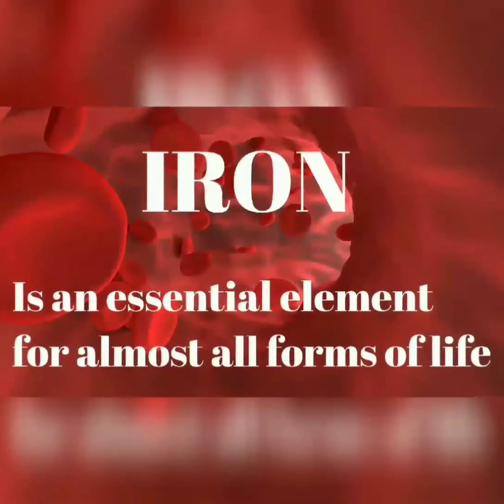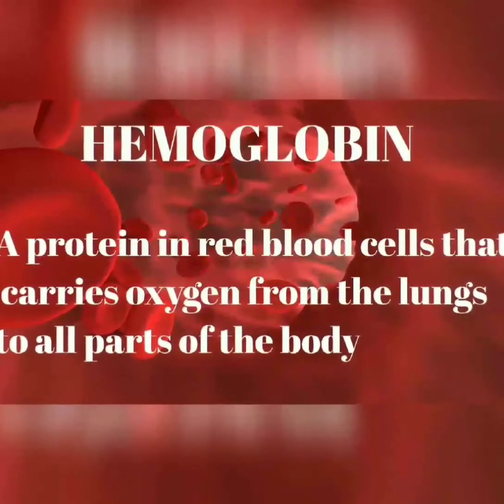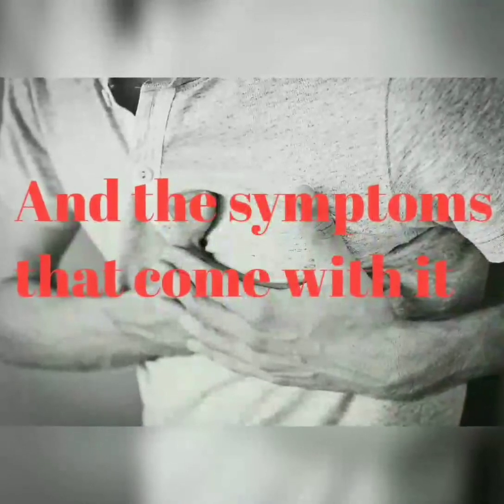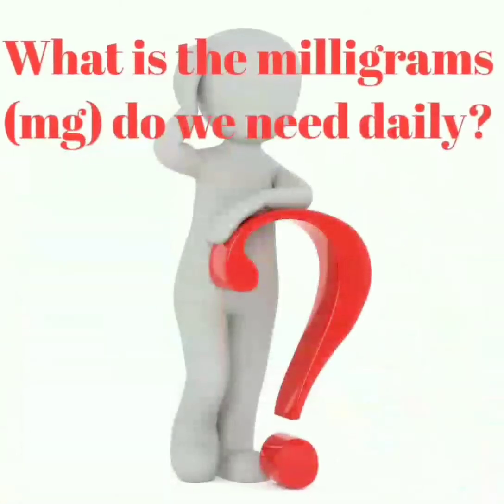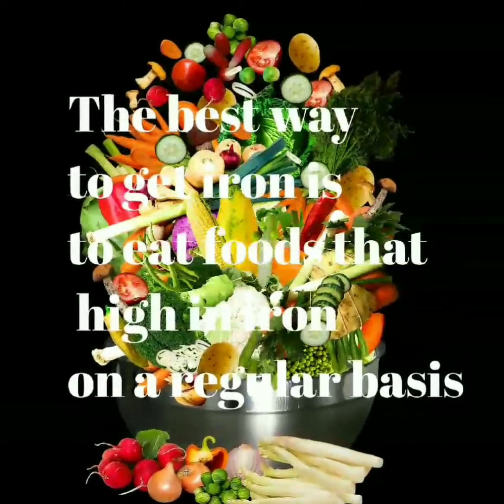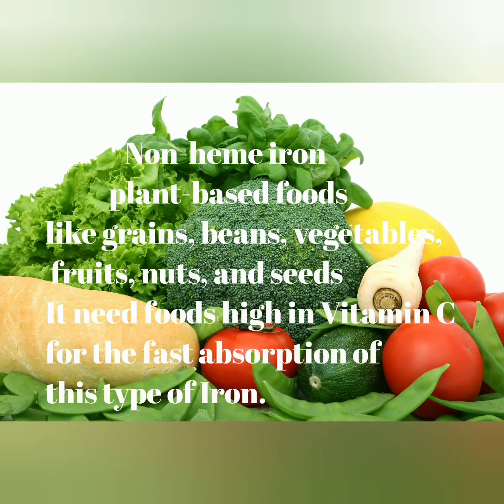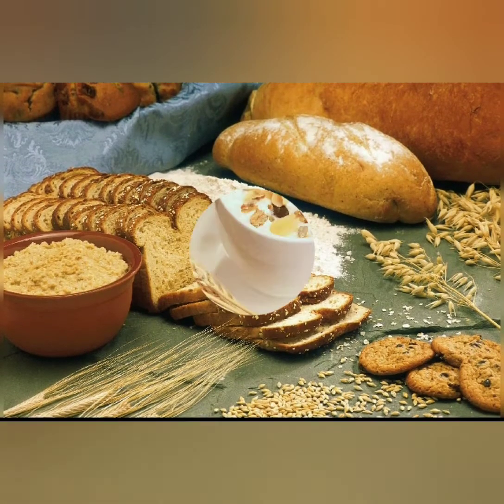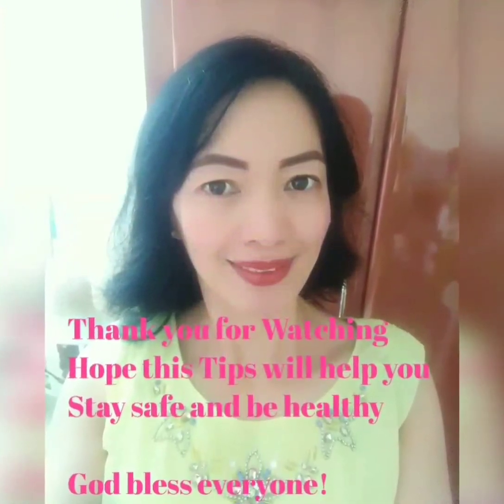Anemia: Iron mineral health benefits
Discuss about Iron minerals and its functions...

Stay safe and be healthy💪

Pixabay and Pexels for photos